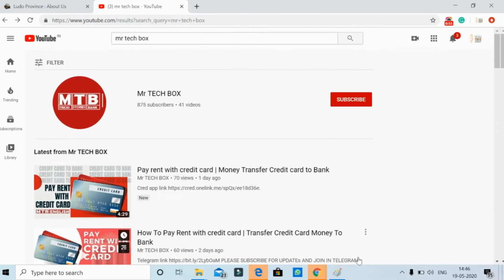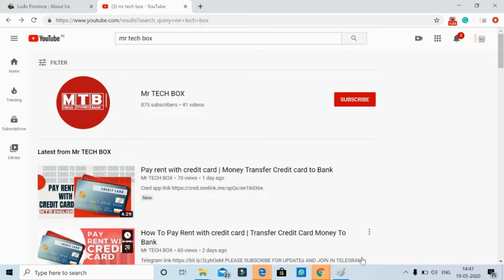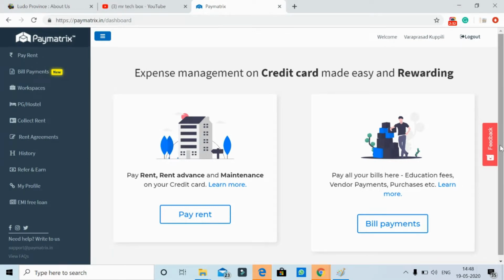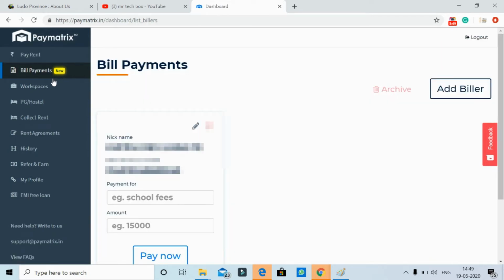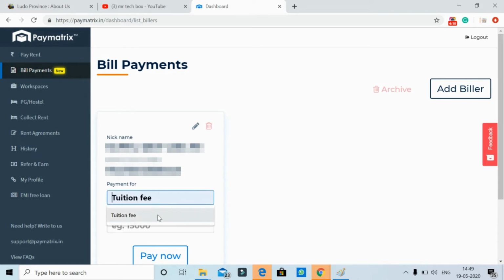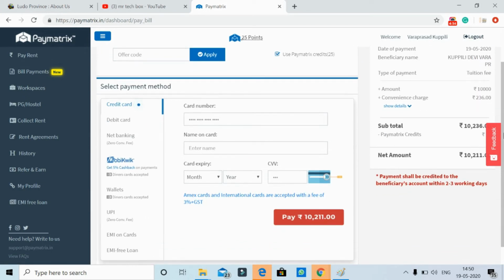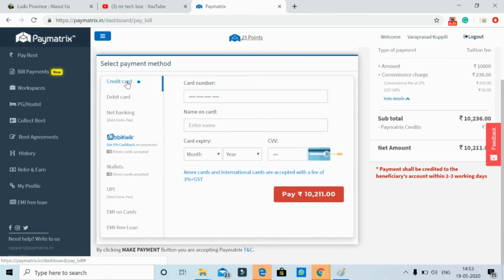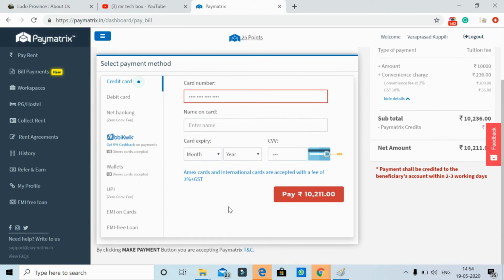Credit card to bank transfer | Pay Rent with credit card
Hello guys Welcome to "  MTB ENGLISH "

Paymatrix is one of the methods to pay rents, you can keep this option as your second option in case if you are unable to pay rents with redgirrafe,no broker and cred you can go for this site. go with the ) and do sign up. use Referral code ( VARA464BV ).

If in case you want to pay home rents with very very low charges

CRED APP LINK TO MAKE PAYMENTS